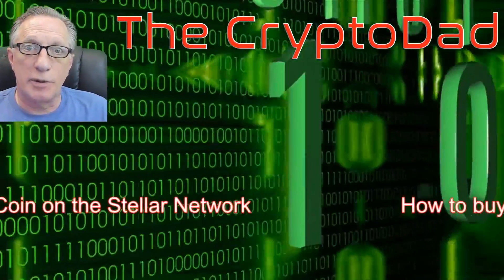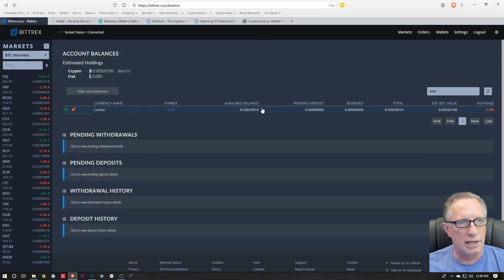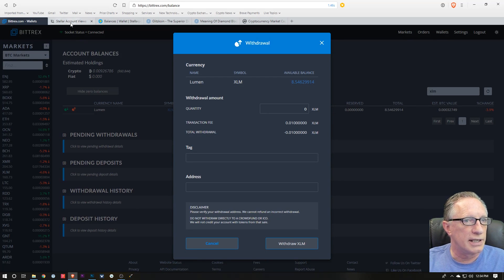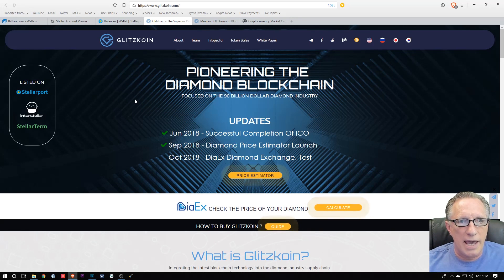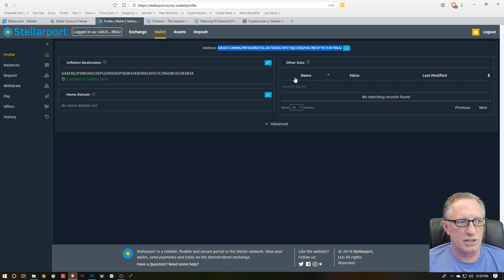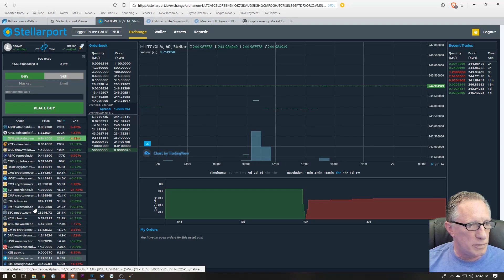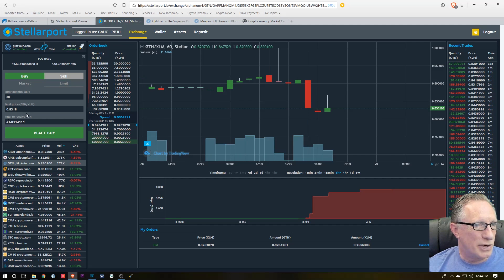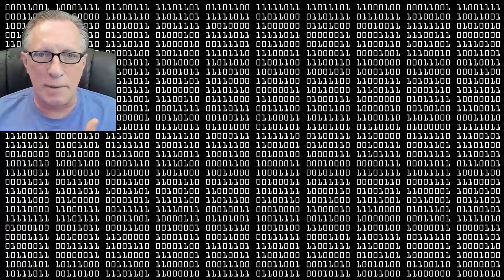How to Buy GlitzKoin on the Stellar Network Using the StellarPort Decentralized Exchange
The CryptoDad demonstrates how to purchase Glitzkoin on the Stellar Network. In This demo I will use Stellarport, a decentralized Stellar-based exchange.

3MssiN2oYf3fThvMUfVGziPdnkG1Bp7JQP
0xEB5DF9A76e24516c49fBaBb082906E87242Fb315
MVTh6FECgK17wRZ8Mi4gkRPpCM5j3xrCot
3CyFak27g5DernPEBttQ3fCS5uhTfu524G